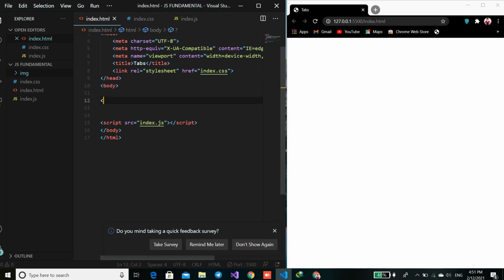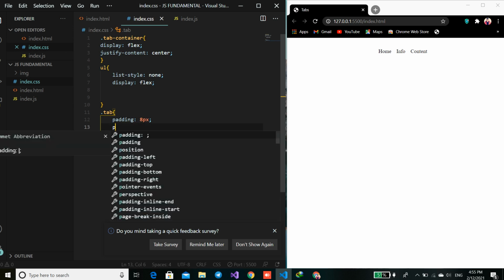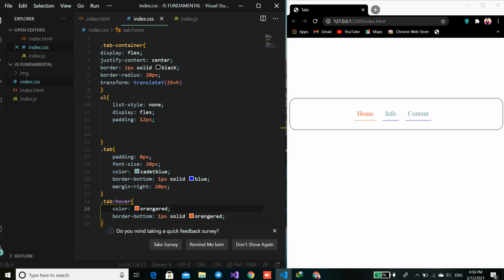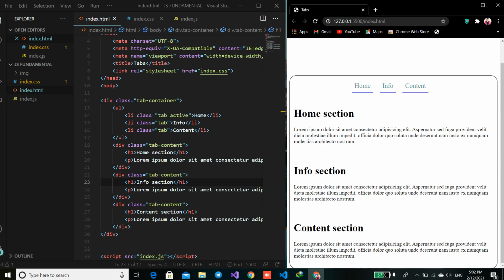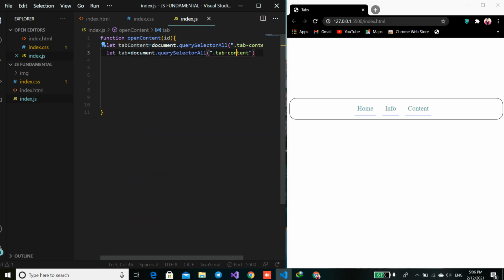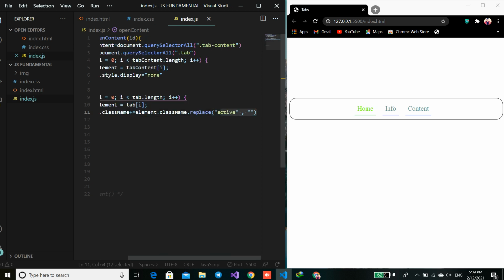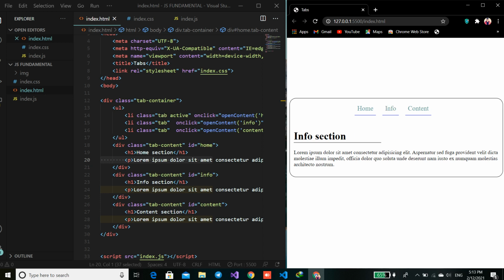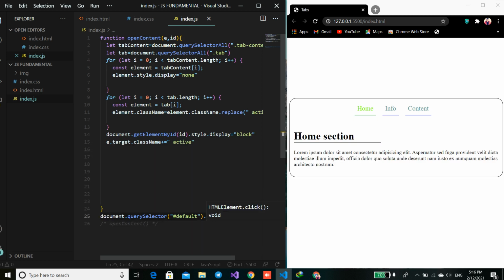javascript projects to build for beginners (tab)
Hello guys hope you learn how to build  dynamic tab in javascript project in html Css and Javascript
from now each week we are going to have at least two simple projects